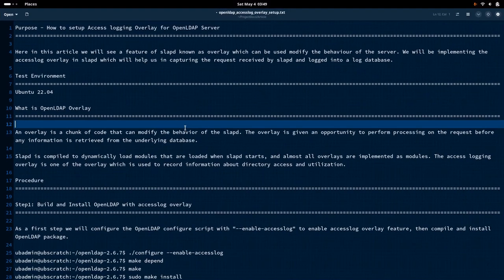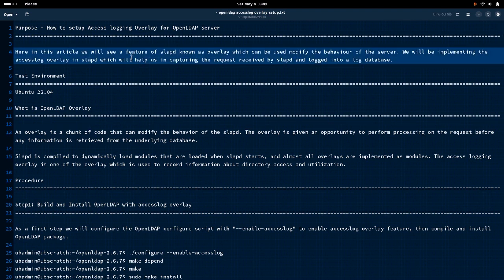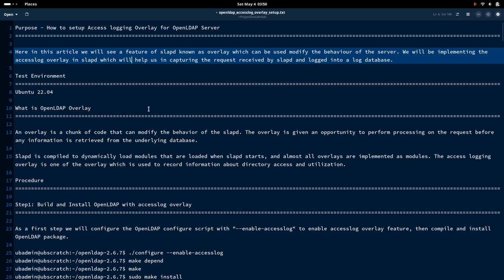How to setup Access logging Overlay for OpenLDAP Server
Here in this video we will see a feature of slapd known as overlay which can be used modify the behaviour of the server. We will be implementing the accesslog overlay in slapd which will help us in capturing the request received by slapd and logged into a log database.

Table of Content:

01:15 What is OpenLDAP Overlay
03:00 Build and Install OpenLDAP with accesslog overlay
04:32 Create database configuration file with access logging overlay
14:06 Add database entries using slapadd
14:20 Start LDAP service
14:51 Validate LDAP service
17:36 Validate access log database